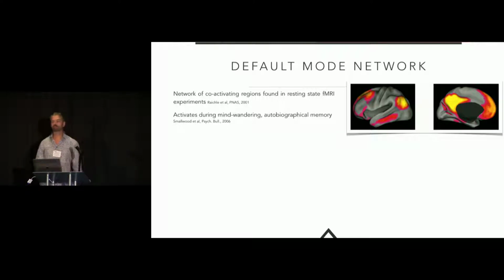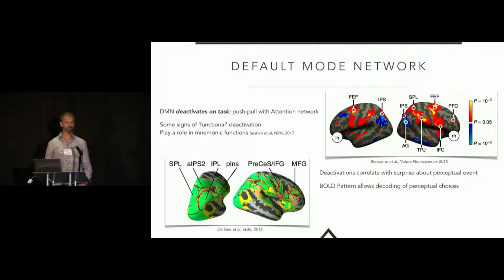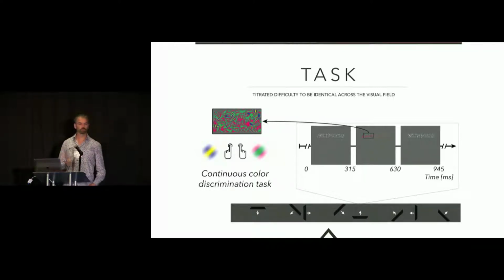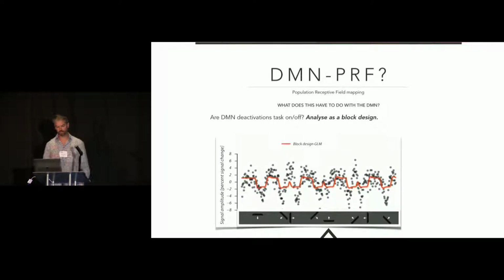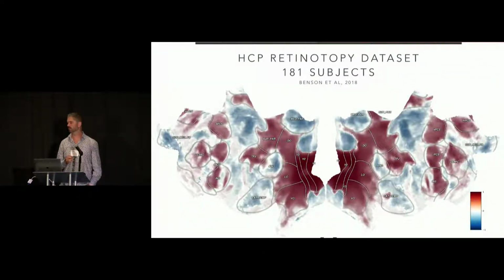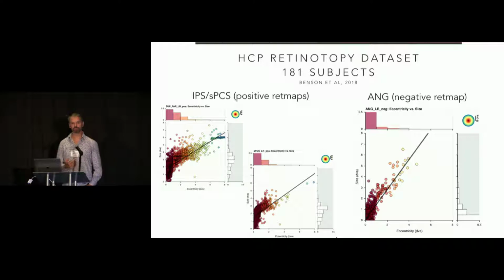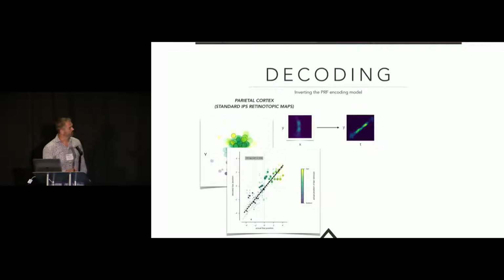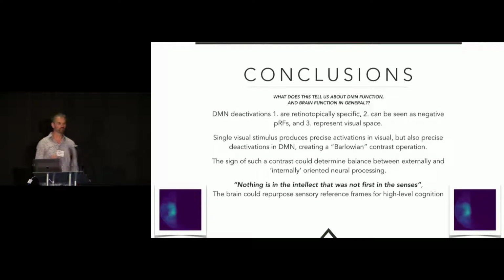CCN 2018 GS-6.2: Mapping the Dark Side: Visual Selectivity of Default Network Deactivations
Tomas Knapen, Daan van Es

The brain's default network (DN) deactivates when participants focus externally to perform a task, and activates for internally referenced mental states such as mind wandering and autobiographical memory. Processing in the DN is thought to represent the highest levels of information integration, and changes to their responses are implicated in many psychological disorders. Recent findings indicate that signals in the DN carry visual memory information, but the functional role of DN deactivations in particular remains unclear. Here we show that BOLD signal decreases in the DN are tuned to the spatial location of visual stimuli. The visual selectivity of these deactivations was similar to that of concurrent activations in the frontal and parietal regions of the multiple demand network. Furthermore, visually selective deactivations allowed us to decode the location of a visual stimulus from DN nodes, demonstrating that the DN contains functional representations of the visual field. Our results indicate that responses in the DN are pinioned to responses in the visual system, providing a candidate organization for the mnemonic functionality of the DN. Our results suggest that the DN may utilize sensory reference frames for higher-level cognition such as autobiographical memory and social thought.